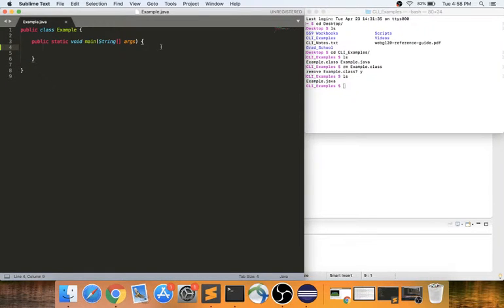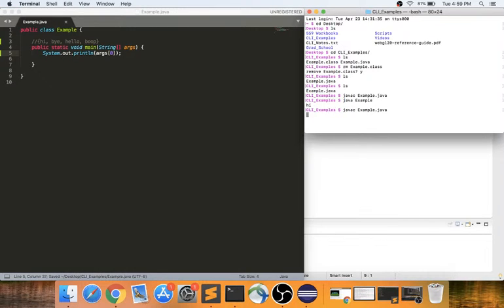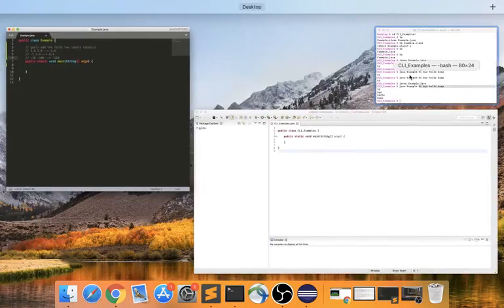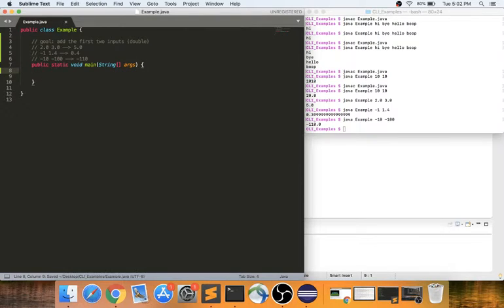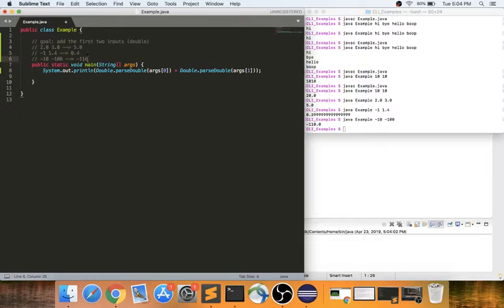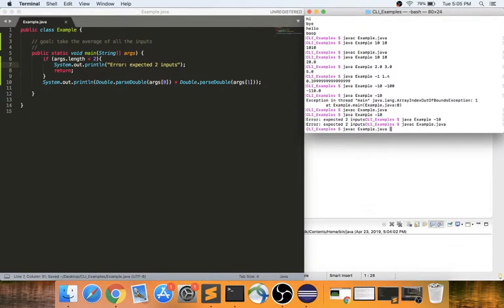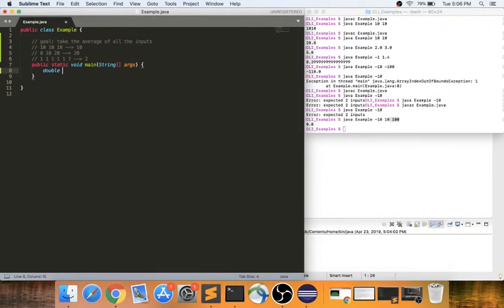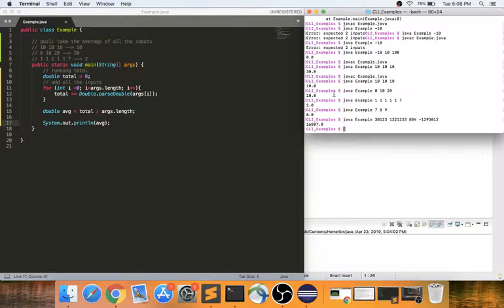Command Line Inputs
A tutorial video about command line inputs intended for cs200 students, made for cs502.